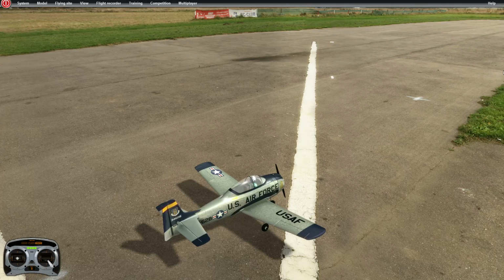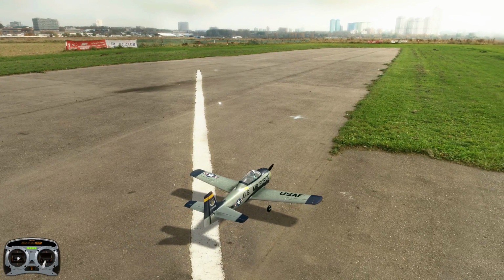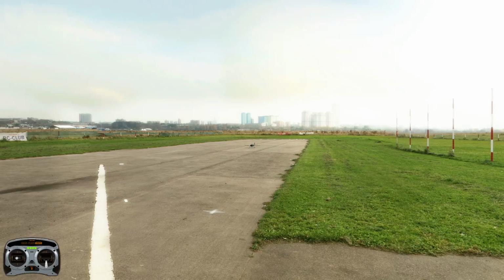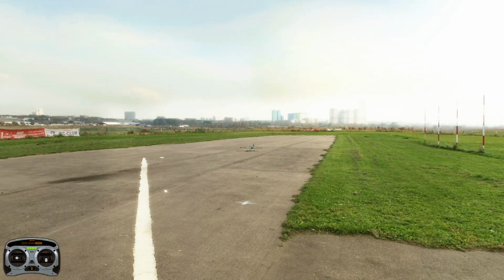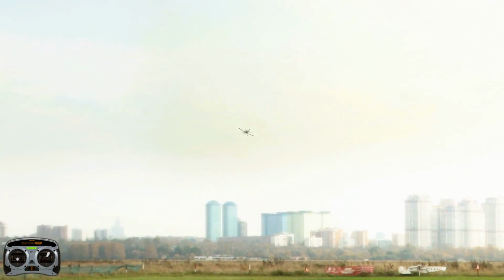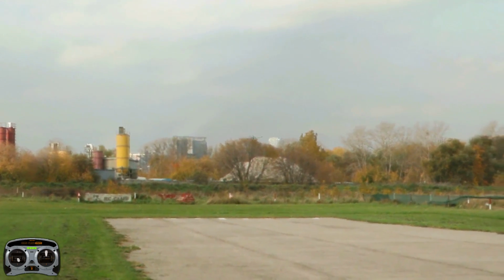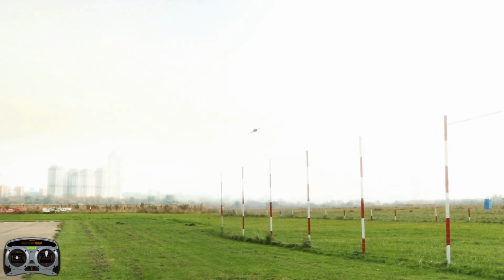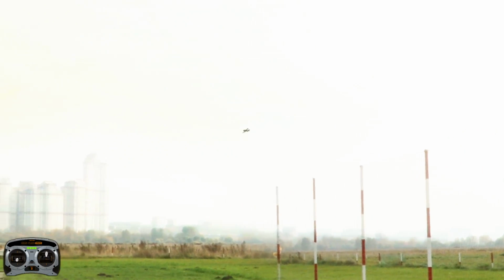How to Fly an RC Airplane 4 channel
quick tutorial on flying 4 channel RC airplanes -